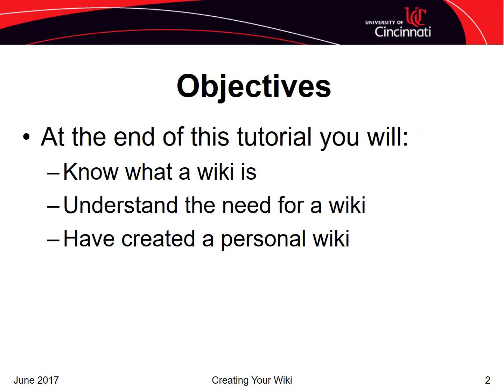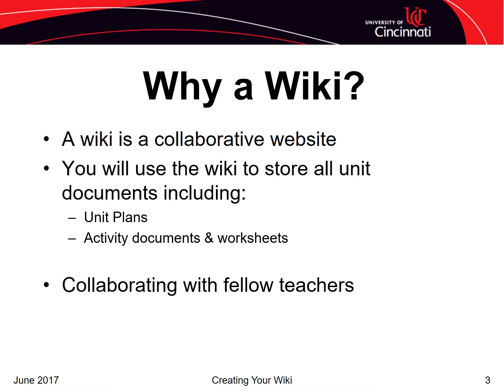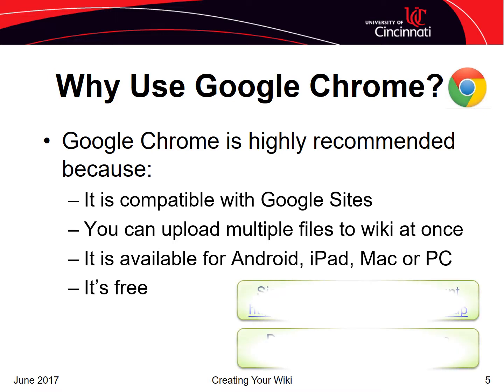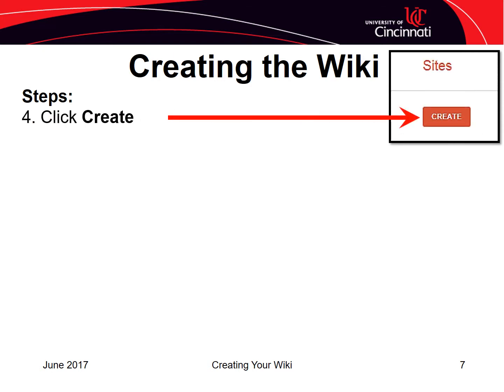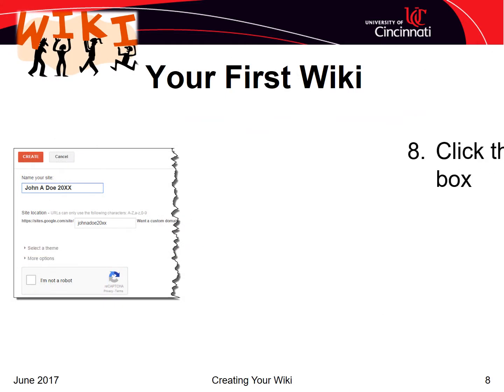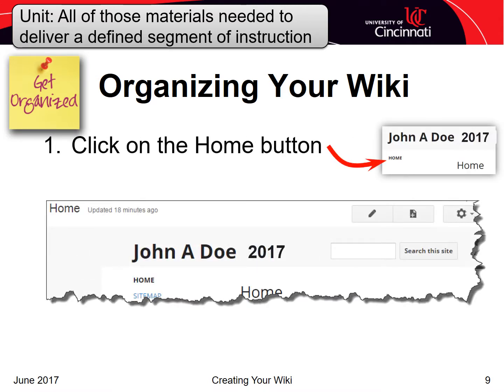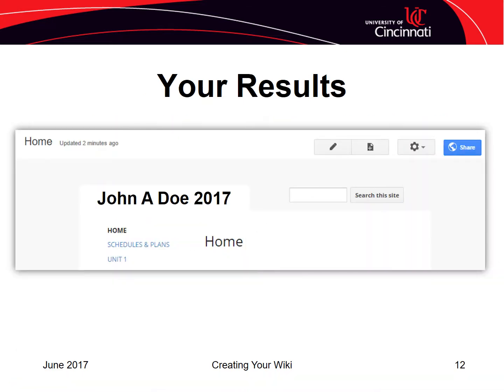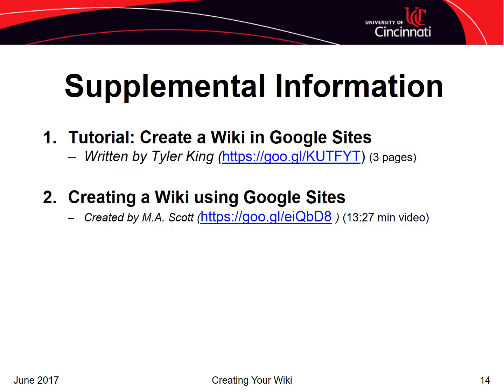1 Creating your Wiki RET Workshop 2017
This video was made in support of the University of Cincinnati's Summer RET program for middle and high school teachers